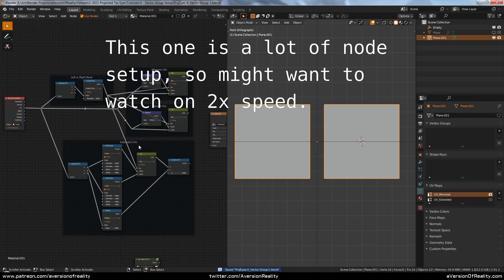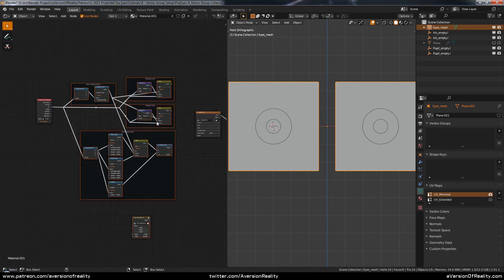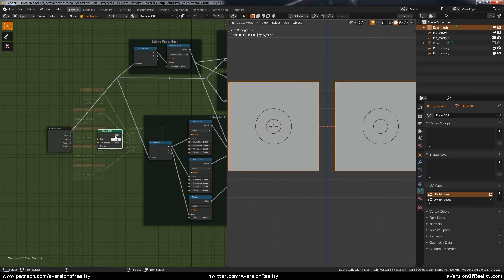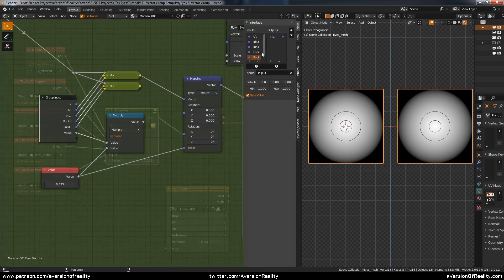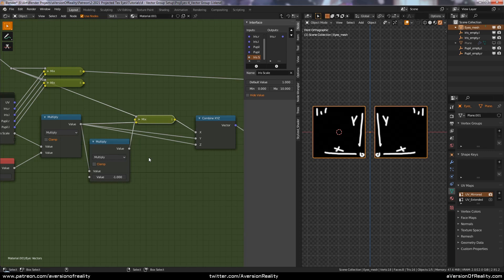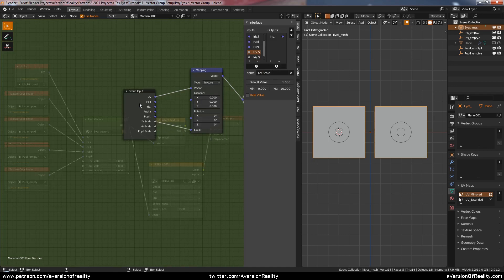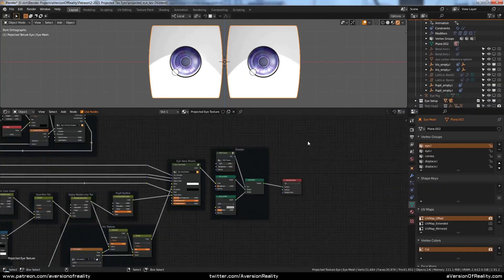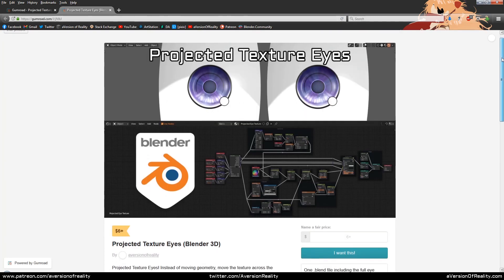Projected Texture Eyes - 4: Vector Group Setup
Projected Texture Eyes in Blender 2.9, Part 4: Vector Group Setup
Putting together the Vector Group, giving it some controls, and dealing with some related issues.
(Sorry about the audio still. Last one with these bad settings.)

Projected Texture Eyes is a method where you move the texture across the geometry, instead of moving the geometry itself. I've used this method in most of my characters, including my Reimu and Rei projects. This setup is a convenient group with multiple useful nodes to help you build your own setup, or you can use existing procedural or image textures.

If you want to support me, the file is available for my tier 2 Patrons through the end of March ($4), or on Gumroad ($6). Or follow the videos to build it yourself!

00:00 - Intro
00:10 - Empty Object setup
01:39 - Object Coord node setup
02:12 - Vector Group inputs
05:10 - Scale controls
06:24 - Left vs Right Objects
08:35 - Flip Right Eyes
09:55 - Pupil nodes and cleanup
11:46 - UV scale input
12:39 - Outputs and cleanup
15:03 - Recap of Vectors
16:22 - Up Next and Outro